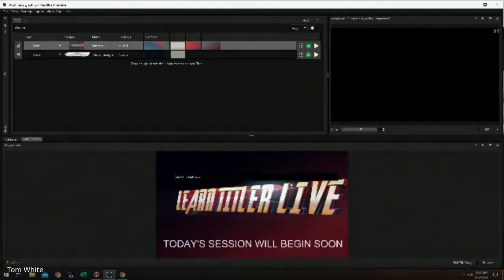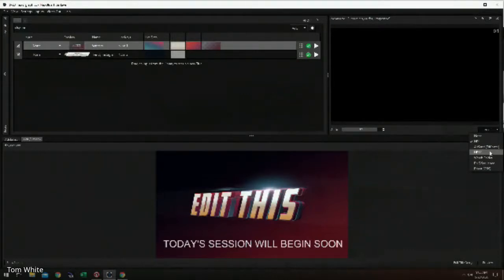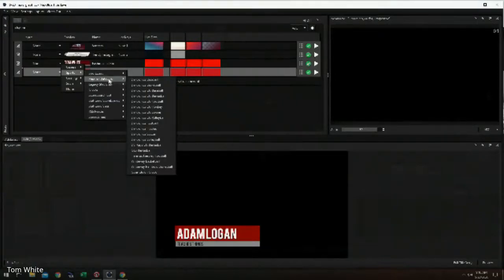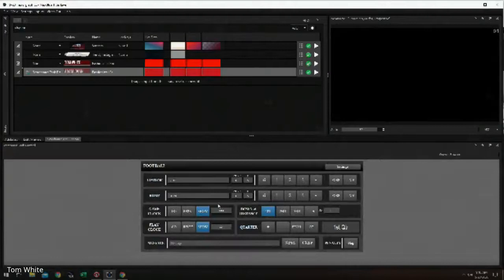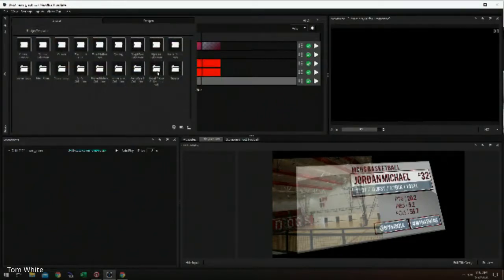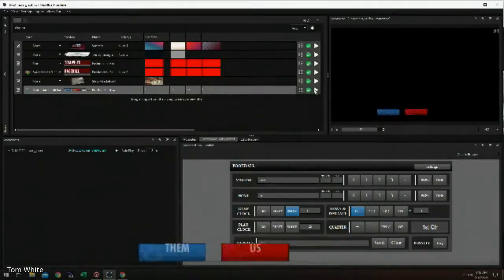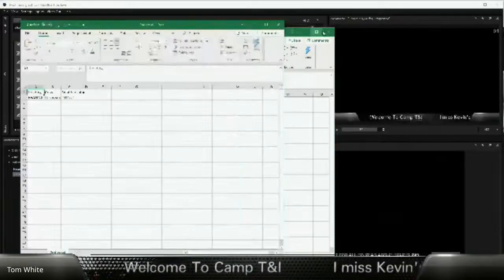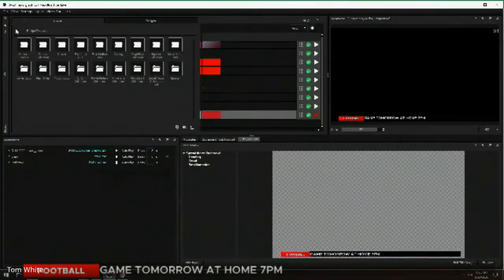Camp T&I 2020: Tom White Presents NewBlue FX Titler Live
Tom White from Morgan County High School in Madison, Georgia walks through NewBlueFX's Titler Live software for creating graphics for live broadcasts.